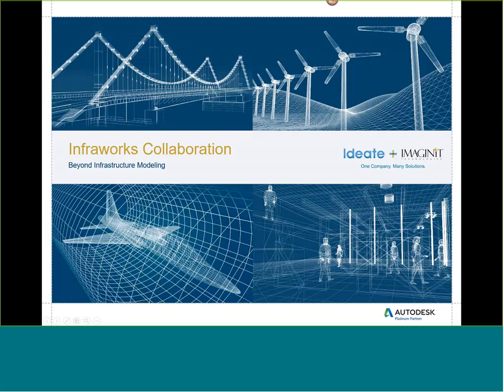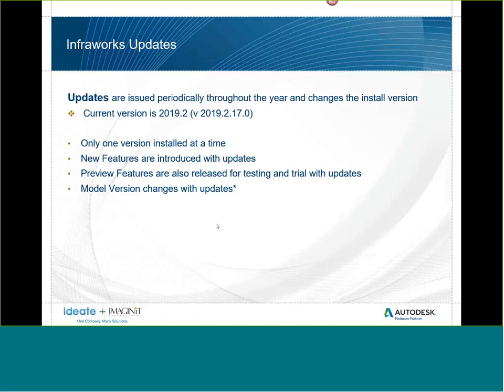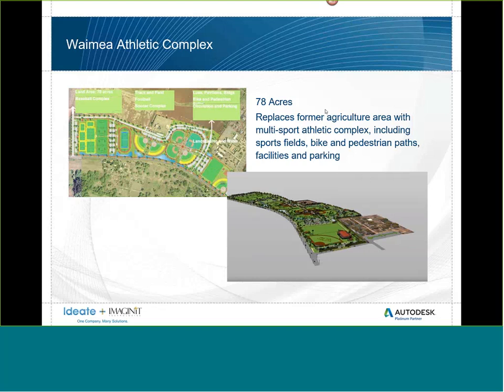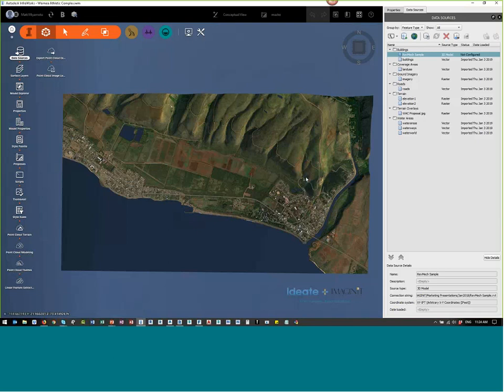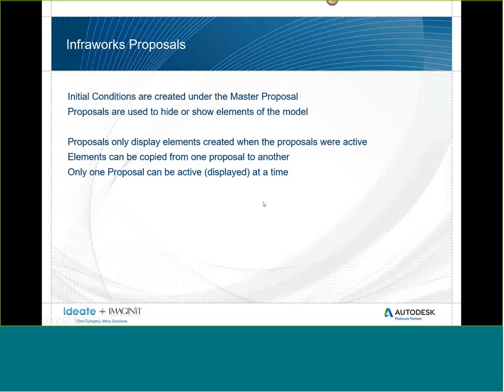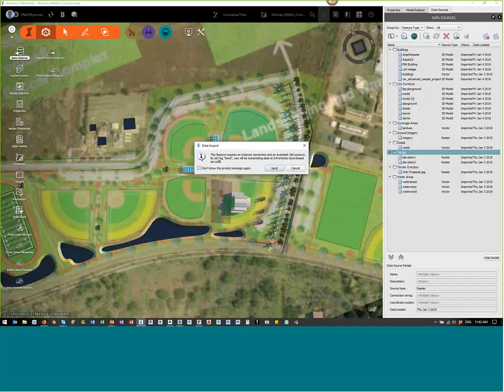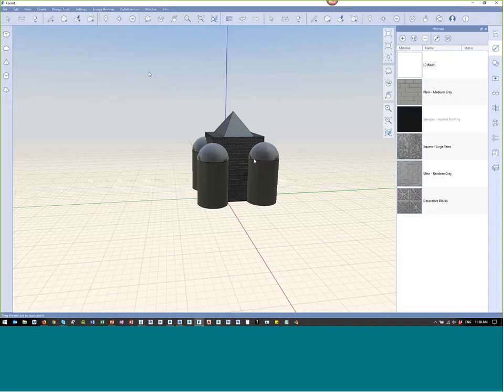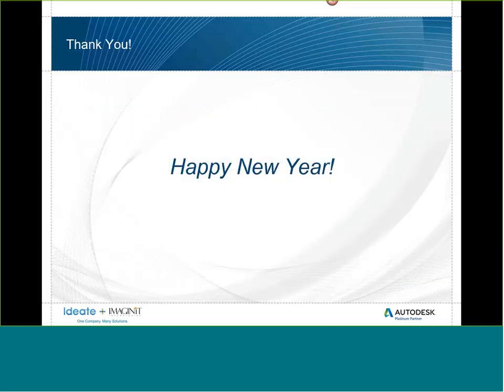Civil Learning Session: Infraworks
During this 50 minute presentation you’ll see how to combine GIS data with Revit models, point clouds, Civil 3D objects, and supplement your models with 3D files from Sketchup and FormIt to visualize your designs in the context of its real world surroundings.